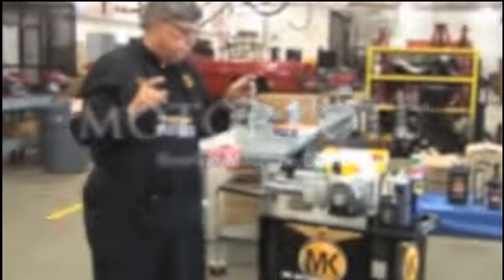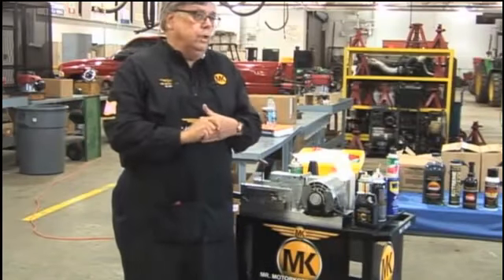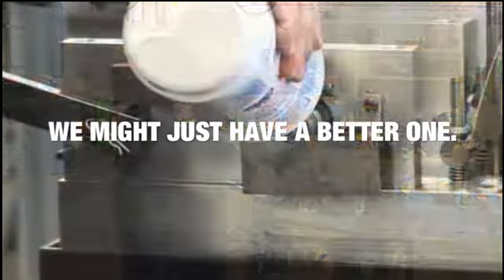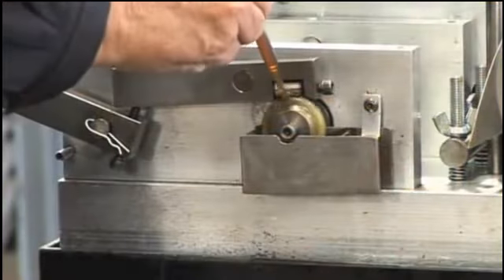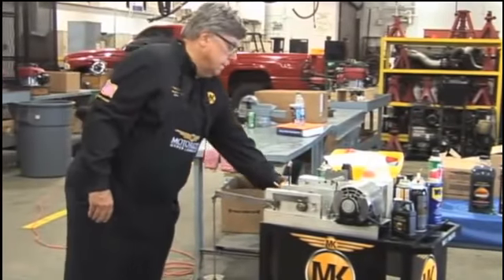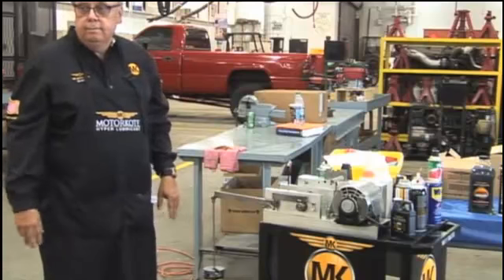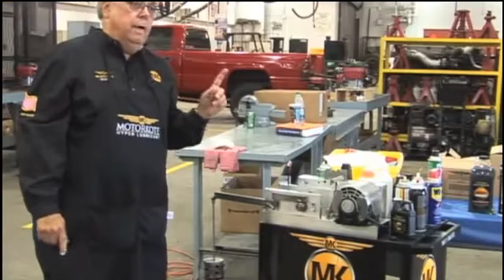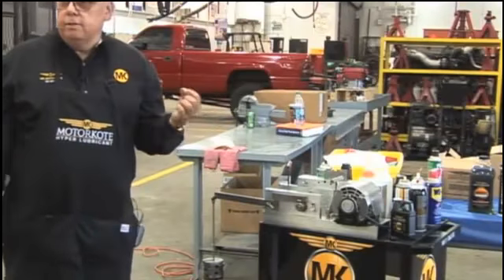MotorKote Demo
Super friction reducing lubricant by MotorKote.